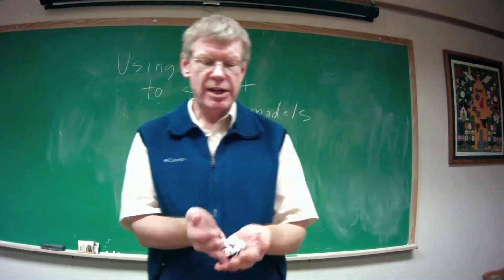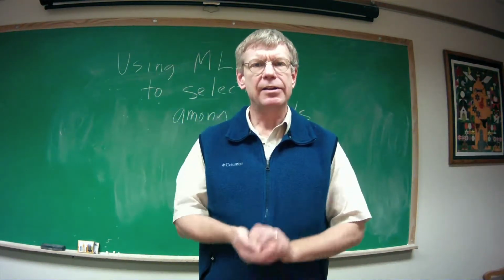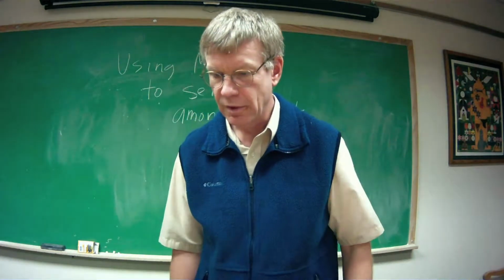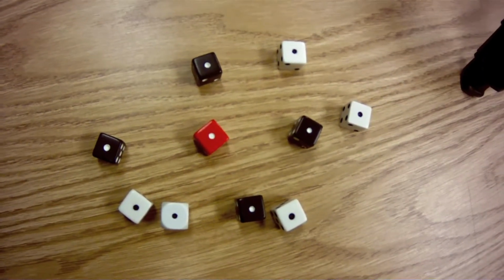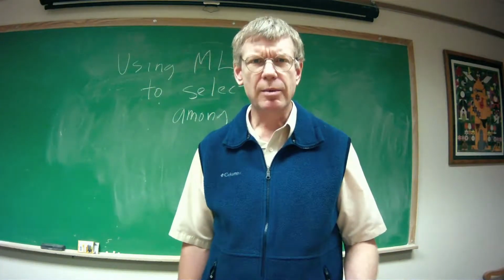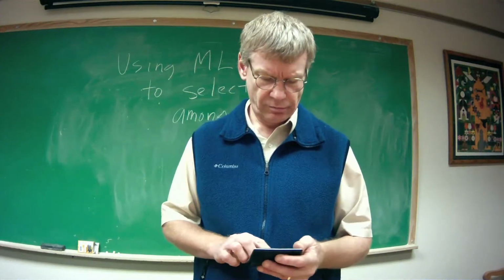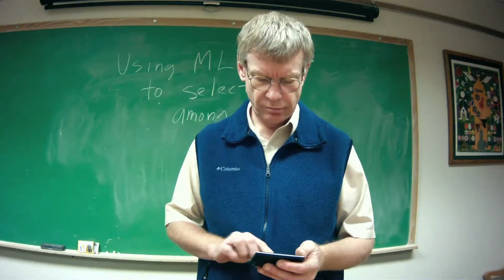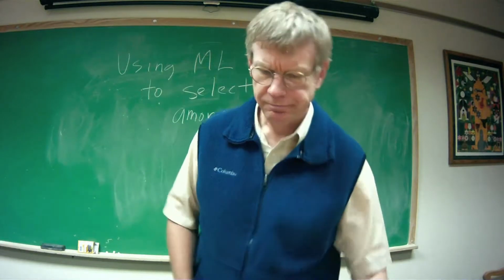Film#3 How to disinguish among models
Third in a short course on maximum likelihood in phylogenetics. by Karl Kjer
One of the best teachers in explaining this stuff is Paul Lewis from the University of Connecticut. I used this example from his teaching. Imagine I have 10 dice;  I roll them and get ALL 1s!! What do you think?   (1 in 60 billion)  Are you surprised by the data (given your model)?
I do it again, ALL 1s again!!  Wow, what are the odds of that? (those data) 1 in 60 billion squared!
Do you suspect something fishy?  Why?  What is your model for dice?  Chances are your original model was that there were six sides, numbered 1-6, and the dice were fair.
What if I showed you the dice and all six sides of all 10 dice had ones?
Surprised?  No.  Why?  Your initial die model (6 sides, each with a different number 1-6, and each with a probability of getting a 1=1/6, and probability of all landing 1=1/610)
was wrong.  What saves likelihood from being circular is this ability to refine the model with the data.  You estimate parameters and select among models with the data.

Likelihood is a system of estimating probabilities.
Different models then will give you different likelihoods
  What if you had two models:
1.  the six-sided die
2.  the all ones die

Question:  if you roll all 10, and record your answer, does this answer increase your ability to select which model is correct?
Duh...
This characteristic is important:  likelihood may itself be used in order to choose between alternative models.

If you roll 10 die and they all come up “1”, we select the “all 1s die” model from the two alternatives because it is the more likely of the two.

Subtle distinction:
There are an infinite number of models:  we can invent a model to explain any observation.  Even an absurd or complex one.
The tree is the hypothesis
The model comprises the rest of our assumptions

So for each hypothesis (tree), we can ask:
“what is the probability of recovering these observations (data) under a given model?”

Just like choosing which die model was more probable from the outcome, we can choose a tree that is more probable from the data.

Each tree predicts a different pattern or distribution of nucleotides.
Likelihood can also predict branch lengths because two phylograms that have the same pattern of relationships but have different branch lengths represent two different hypotheses as well.